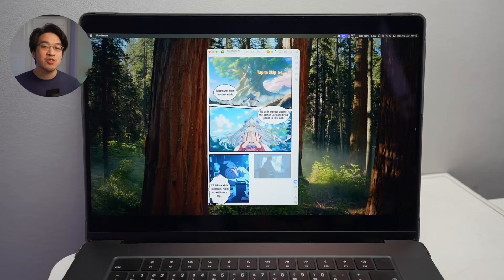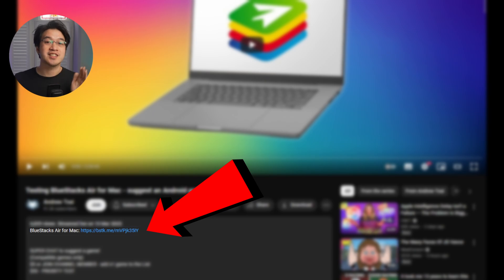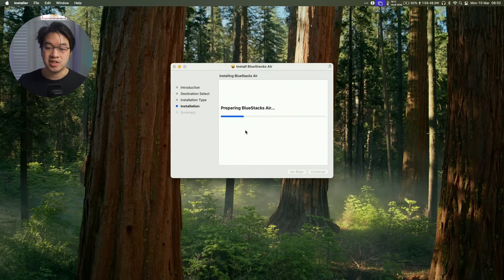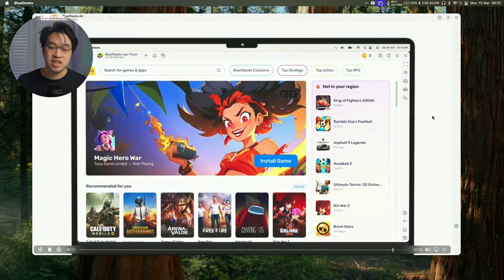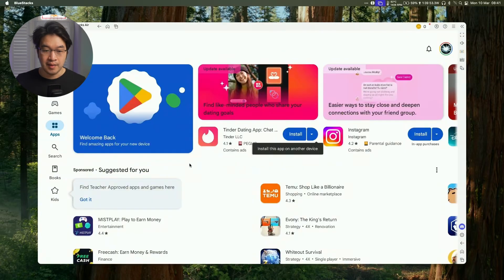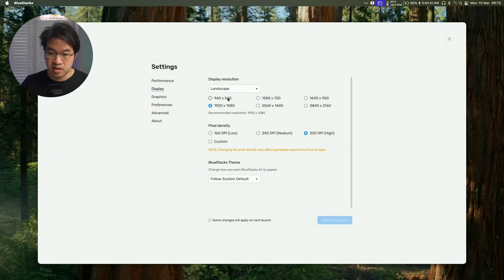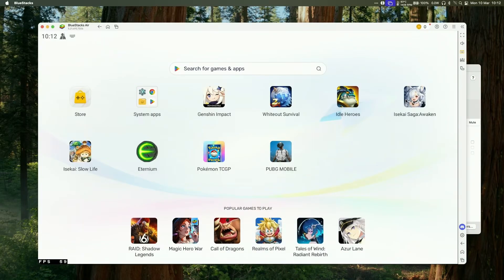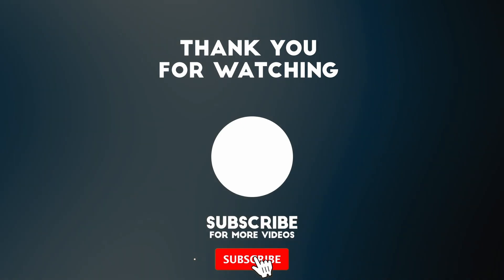How to play Isekai Saga Awaken on Mac for FREE - BlueStacks Air quick method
Quick video on getting Isekai Saga Awakens working on Mac using BlueStacks Air.